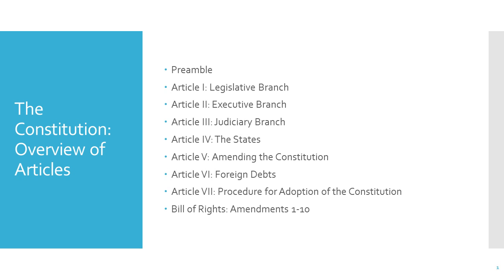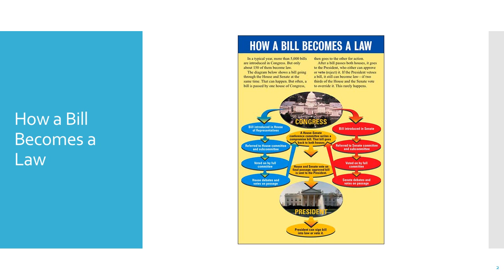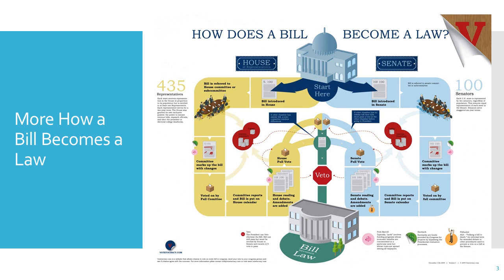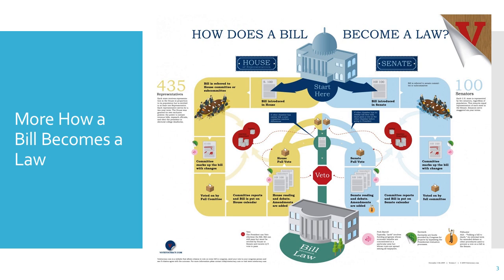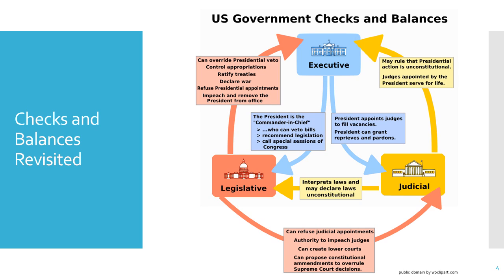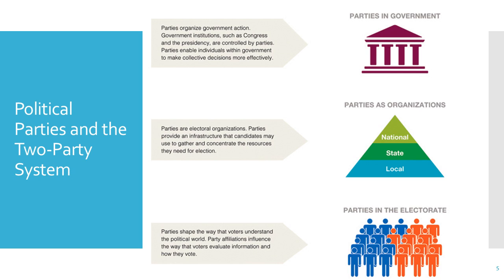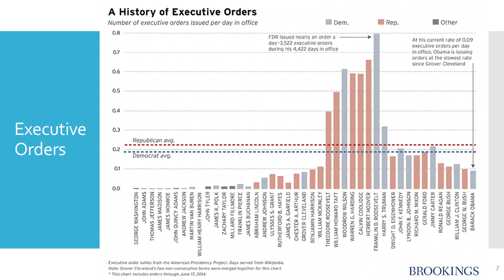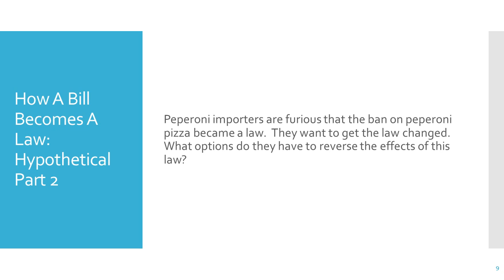Constitution Lecture Part 3